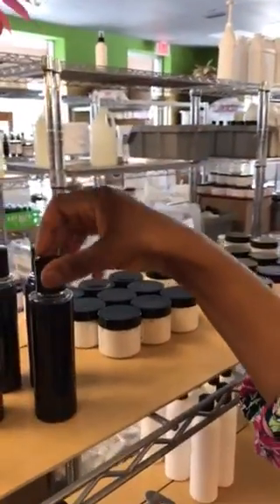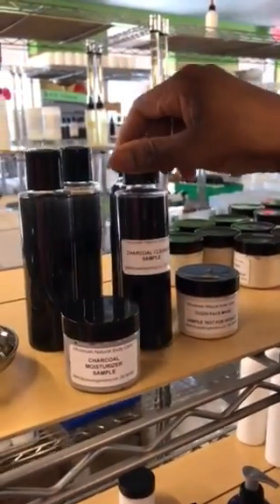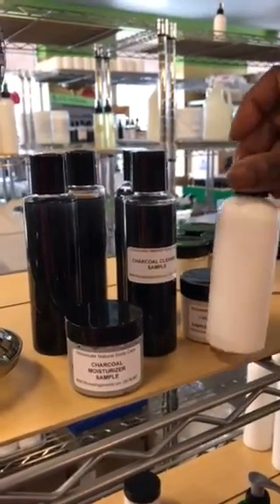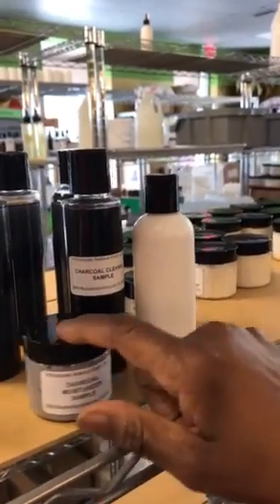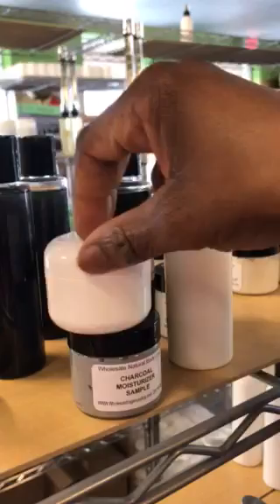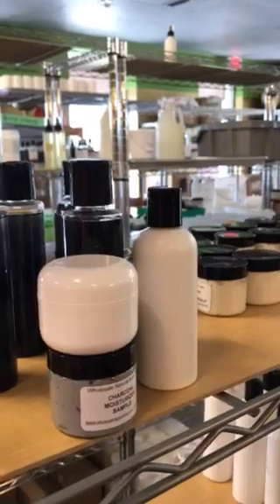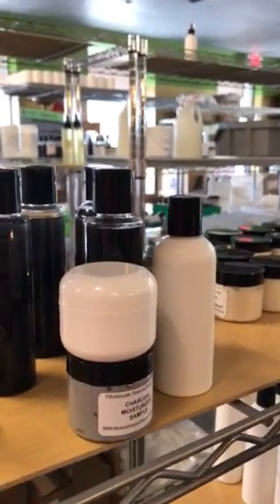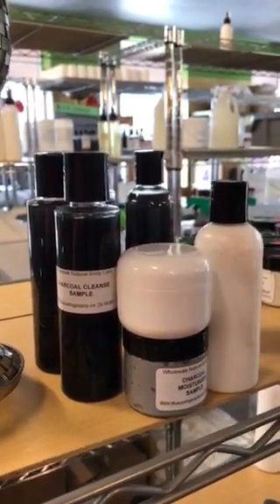Start your Private Label Skincare Business in 2023 with Dropship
Breaking down the steps to secure your private label company so you can be AMAZON ready!